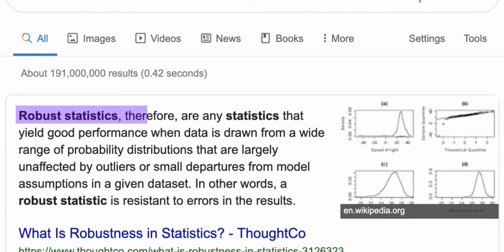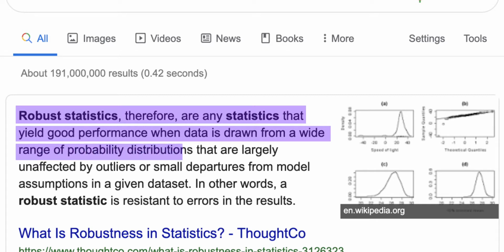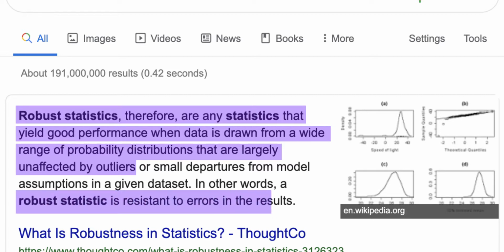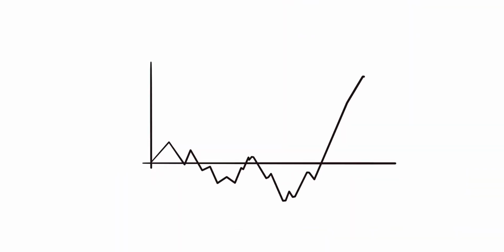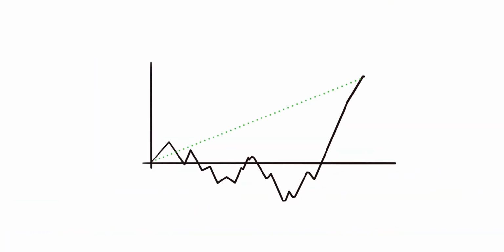ROBUST STATISTICS IN TRADING [Introduction]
Robust statistics are great. Too bad basically nobody uses them in trading. That's probably one of the most useful ways of evaluating trading performance... Luckily I have come up with multiple ways of how to use them to enhance your trading and I will be creating a small series overviewing each of the Robust Statistical measurements I found that we could use in trading. This is the first introductional video explaining what robust statistics are in general and giving some examples of how they can be used to gain additional insight.

Statistical Trader - a place of science for traders!